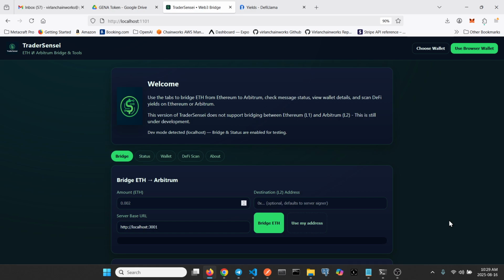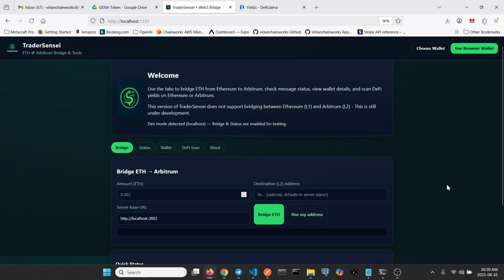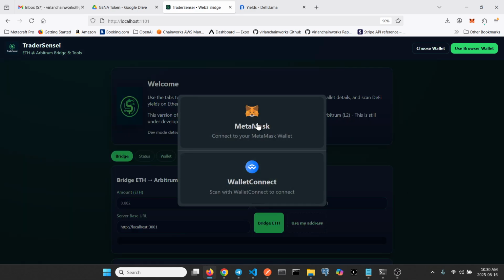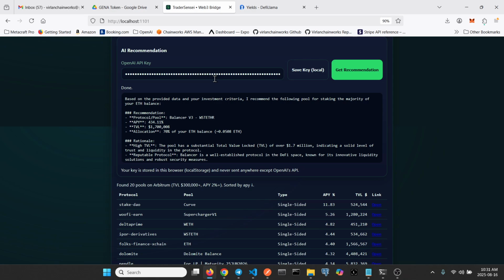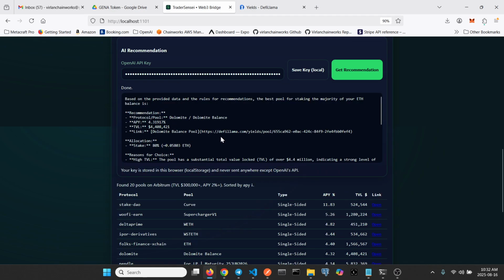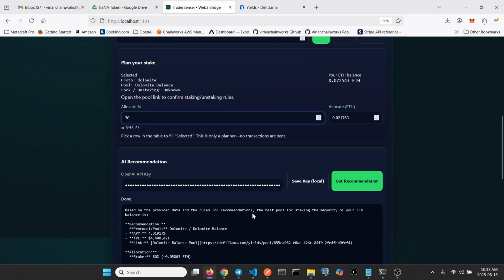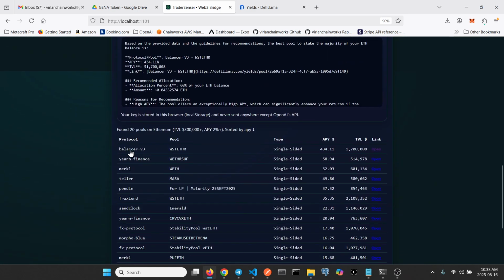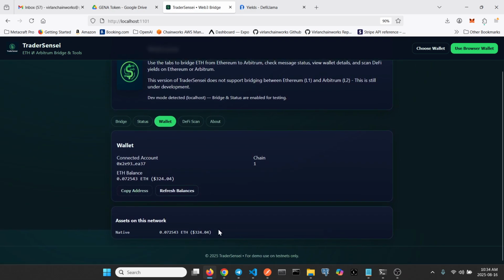TraderSensei sneak peak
In this video I demo TraderSensei, a true Web3 DeFi research tool and trading companion that runs on Ethereum (L1) and Arbitrum (L2). Connect your wallet, see balances with live USD, and scan on-chain DeFi opportunities (APY, TVL, single-sided, etc.). Click any result to pre-fill the Planner, which shows lock/unstaking heuristics, lets you set allocation % or ETH, and instantly converts to USD. You can export CSV, set auto-refresh, and even get a concise AI recommendation (OpenAI API via REST).
This is non-custodial and research-first—you keep your keys. Execution happens through your wallet / protocol links you choose to open.